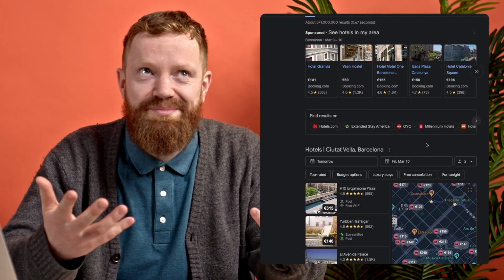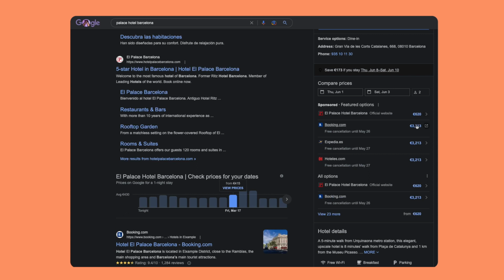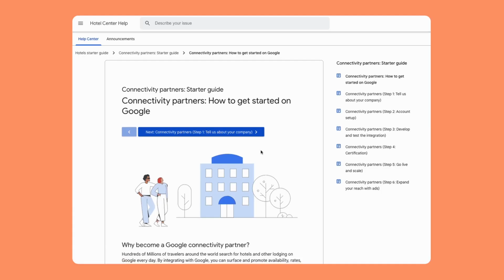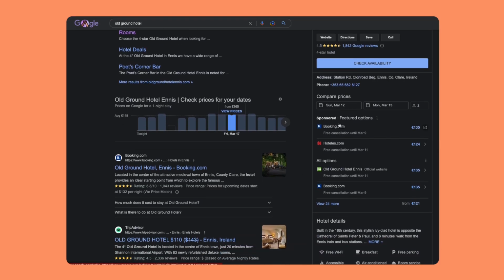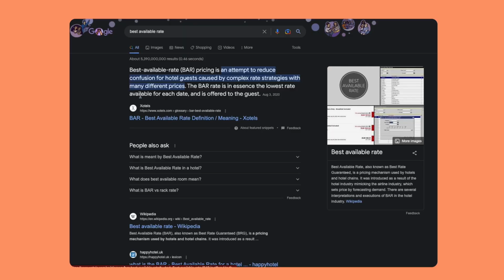Unlock the Secret to Higher Bookings with Google Hotel Search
In this video, we'll explore the power of Google Hotel Search and how it can help your business achieve higher bookings and revenue. If you're a hotelier looking to take your business to the next level, this video is a must-watch. We'll cover everything from the basics of Google Hotel Search to advanced strategies for maximising your visibility and bookings. With our expert tips and insights, you'll be well on your way to success. Don't miss out on the benefits of Google Hotel Search – watch this video now!

Hotel Marketing, Google My Business, Hotel Advertising, Hospitality Industry, Online Booking